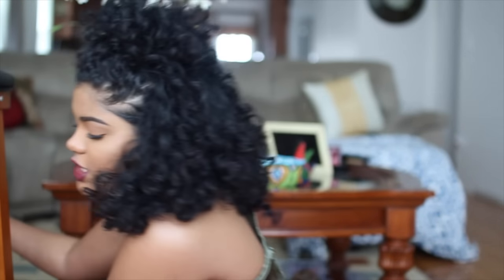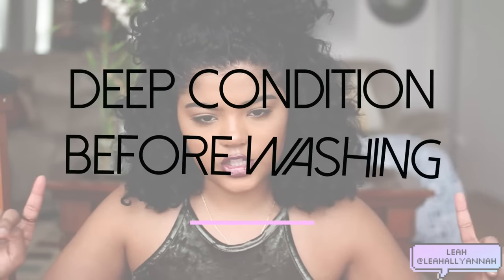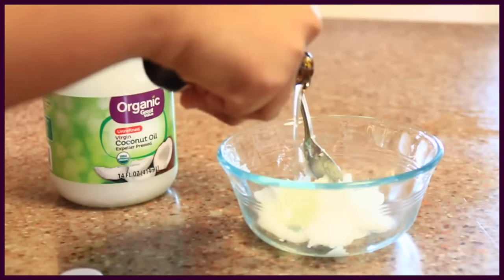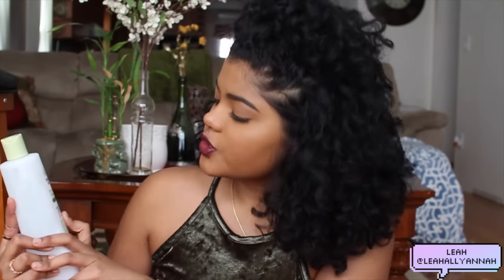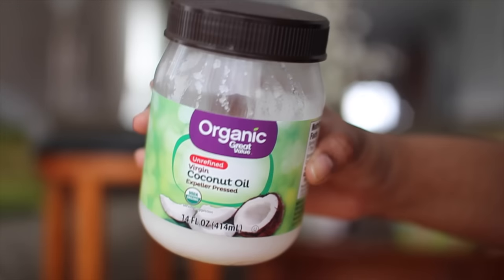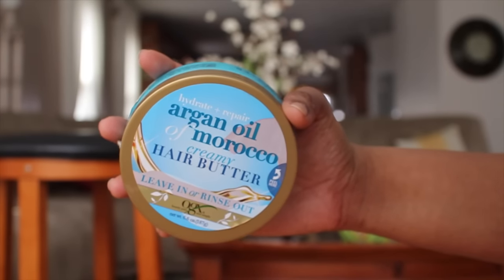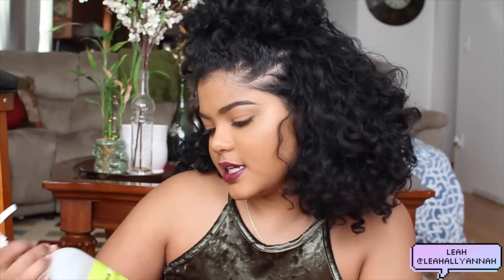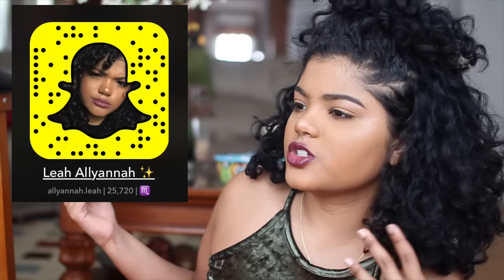Winter Curly Hair Tips you NEED TO KNOW!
Curly hair tips you NEED to know for the winter time that might just save your hair! + some of my fav products for the winter time :)

LAST VIDEO ☺: Travel Diary - A Weekend in the Mountains

Songs:

Tech:
Cam; Canon EOS 60D
⌦ my fav codes :

hair shampoo brush (helps to grow and clean hair): ♡

spa system (for pampering)
- goes from 125$ to 37$ :)

Hello my lovely lee bears! If you're reading this, thank you for actually looking at my description box :) and thank you for supporting me!  On this channel I create beauty/lifestyle videos such as Makeup tutorials, Outfits videos, Curly Hair Videos, Routines, Vlogs, and more. My goal is to make everyone feel happy in their natural skin and hair, and if i've done that for you, then mission accomplished! Feel free to ever leave me a comment or a video suggestion, have a good day ♡. - Leah

(✿◠‿◠) smile u qt u
3,826,315 views